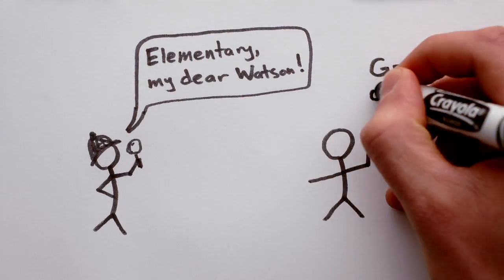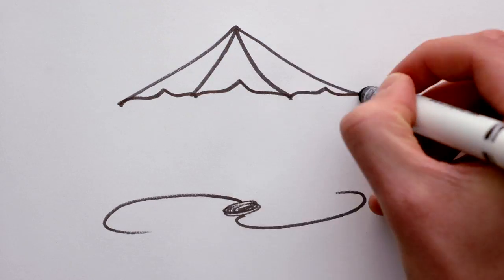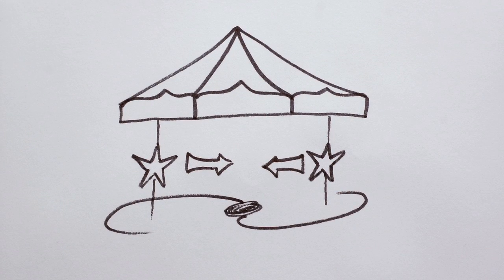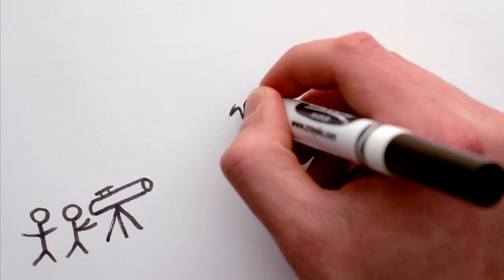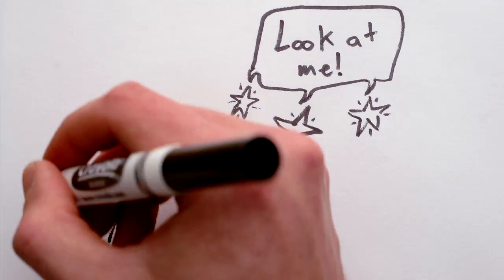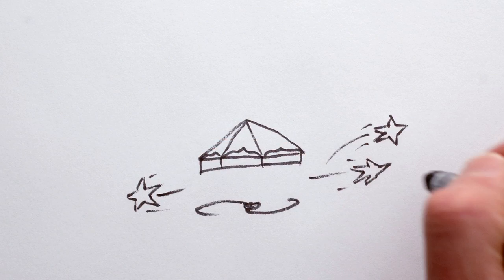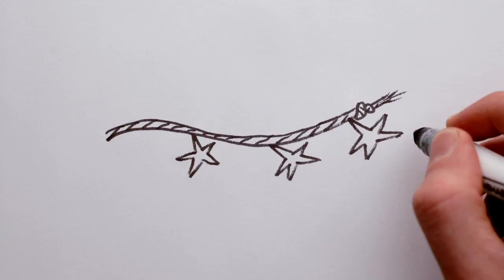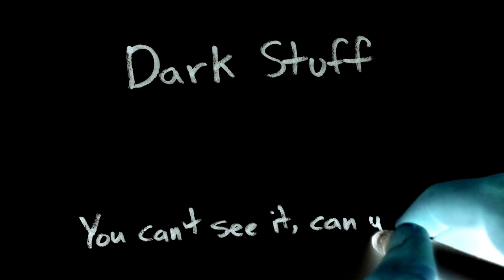One Minute Physics: What is Dark Matter?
One Minute Physics provides an energetic and entertaining view of old and new problems in physics -- all in one minute!

In this episode, we discuss Dark Matter, an exotic type of matter we know very little about, despite the fact that it makes up around 80% of all matter in the universe!